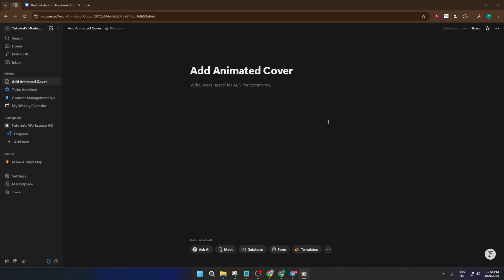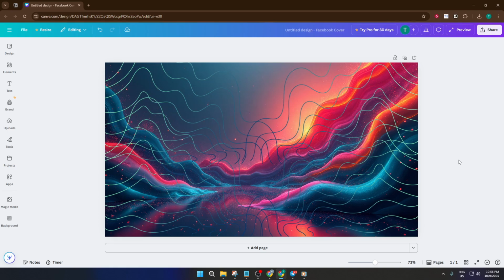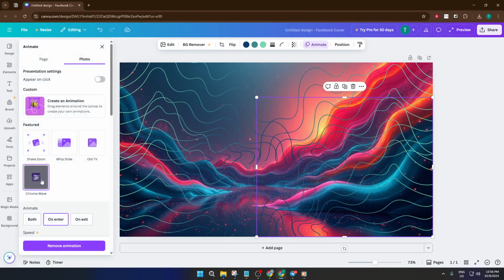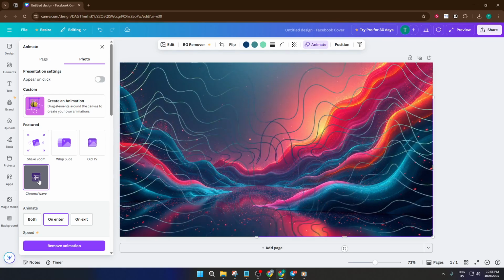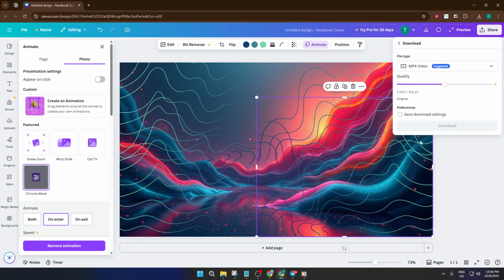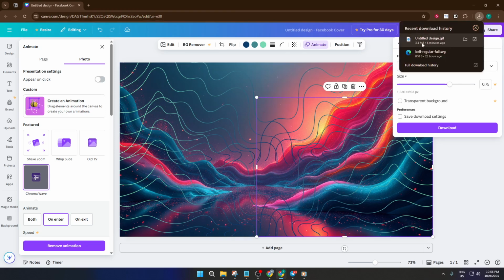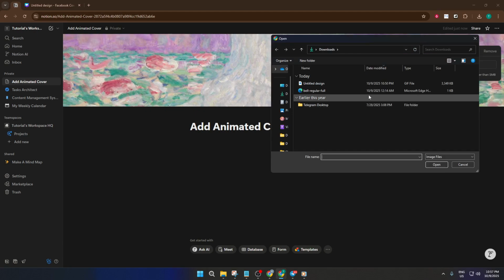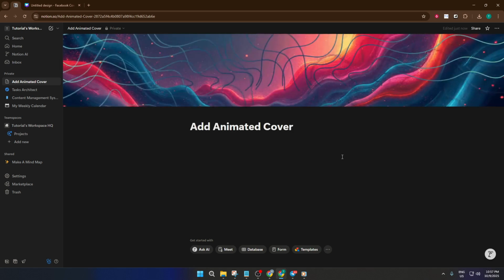How to Make an Animated Page Cover in Notion (Full Guide)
This clear, practical tutorial shows you how to make an animated page cover in Notion. You’ll see the settings, tools, and steps that matter so you can complete the task without unnecessary guesswork. Notion menus can vary slightly by device, plan, and workspace configuration, so the walkthrough also explains what to look for if your screen appears different.

In this video, you'll learn how to:

✅ Plan the page, database, template, or block structure needed to make an animated page cover in Notion